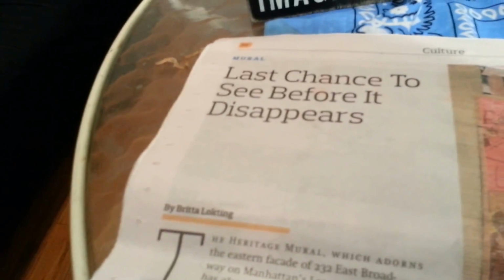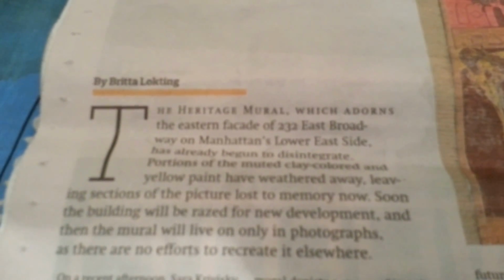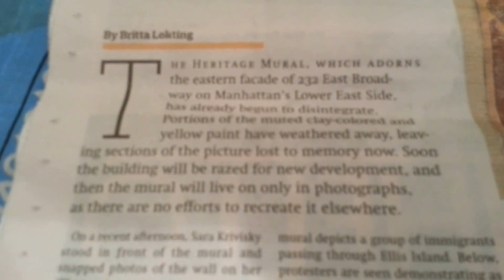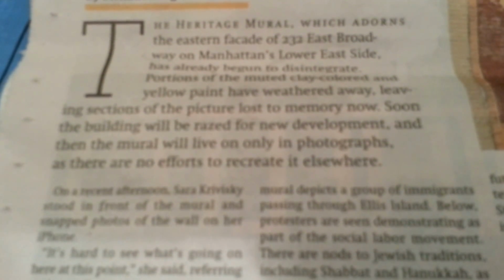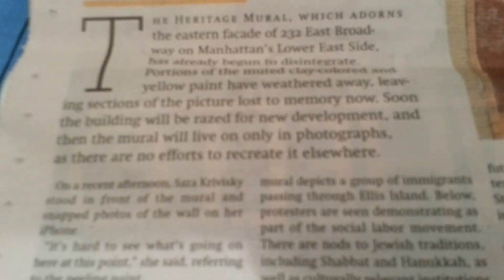Forward artical on City arts Youth mural.